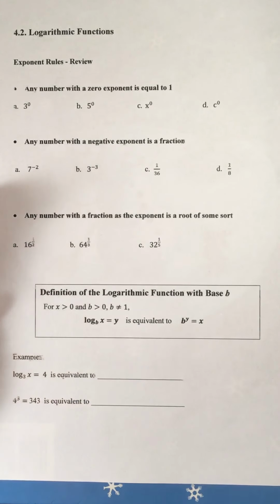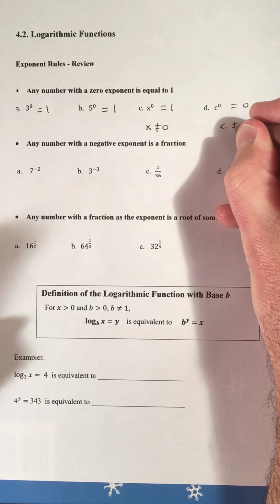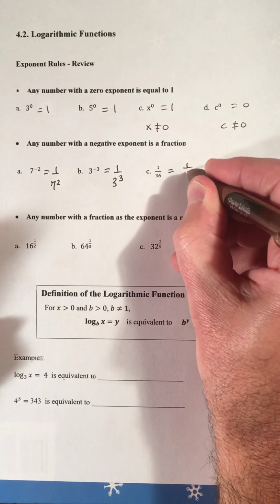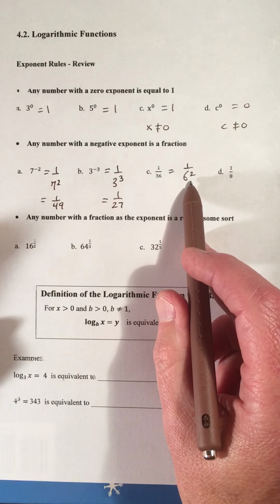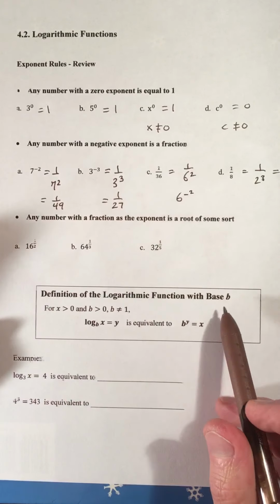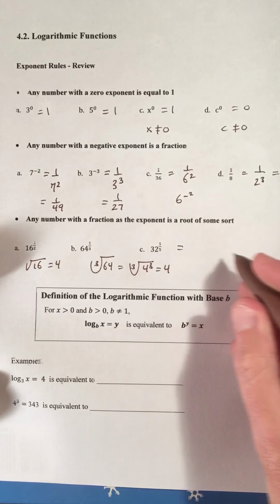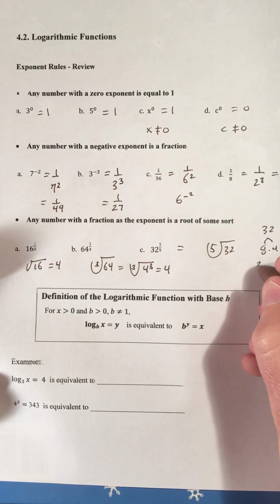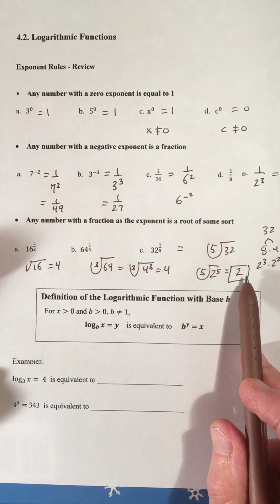4.2 Exponent Rules- better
Exponent to Log and back!